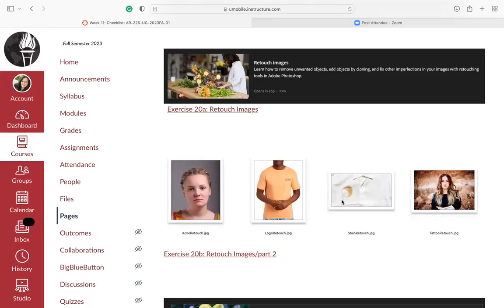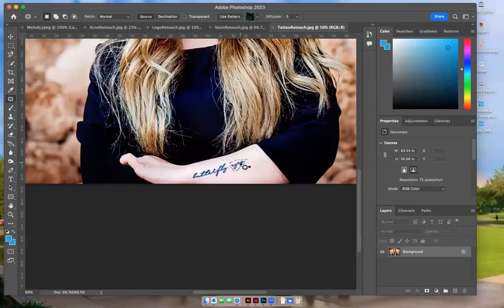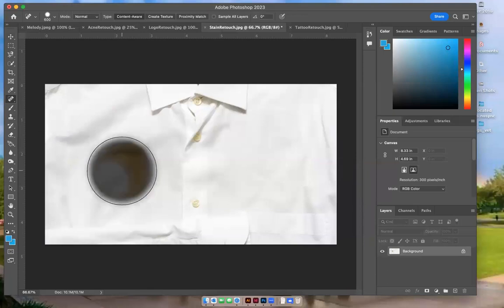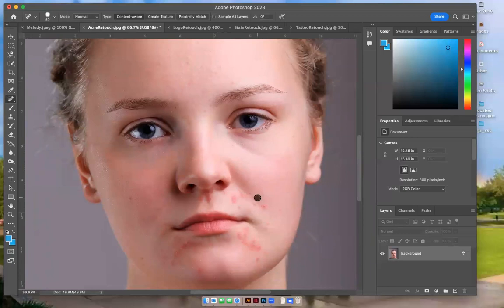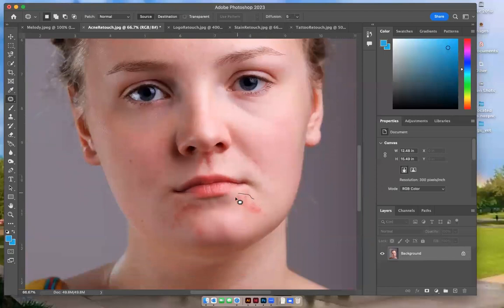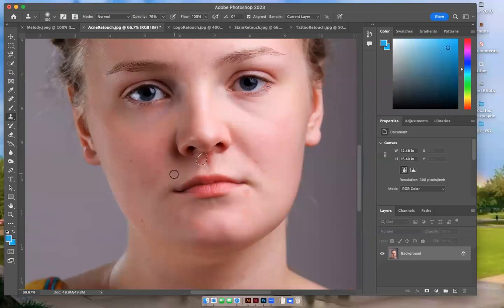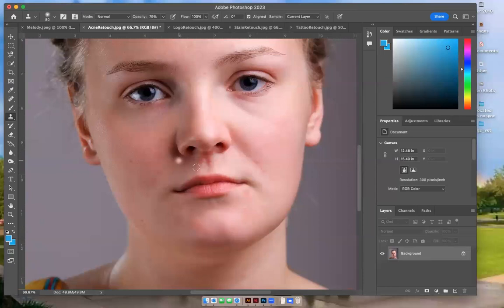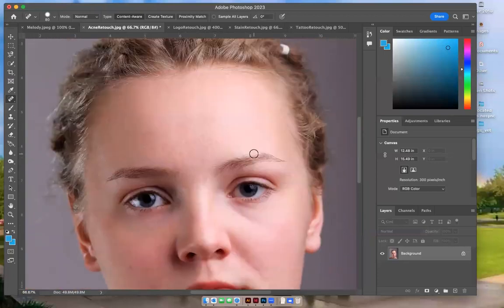Adobe Photoshop Retouching Images_Class video tutorial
Adobe Photoshop Retouching Images_Class video tutorial using the Patch Tool, Spot Healing Brush, and the Clone Stamp.